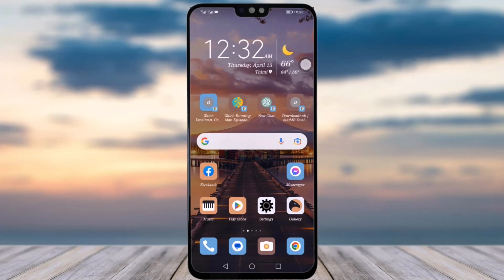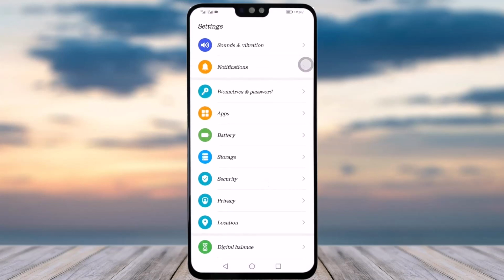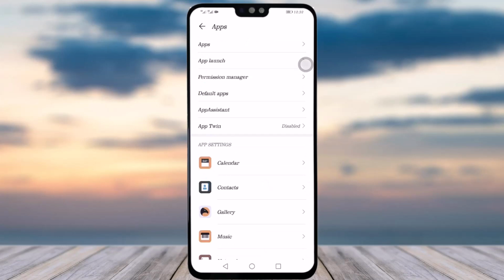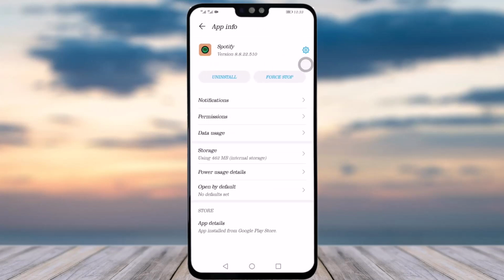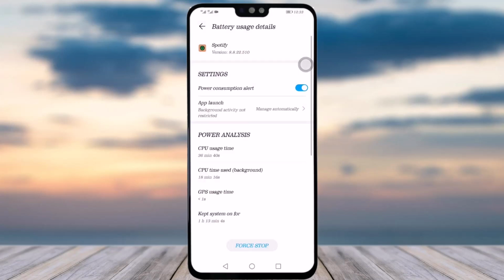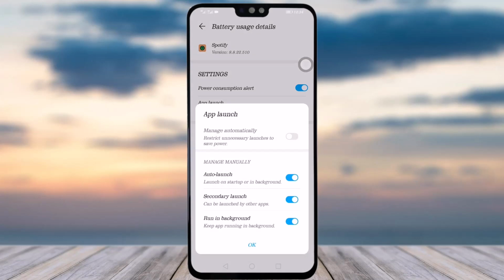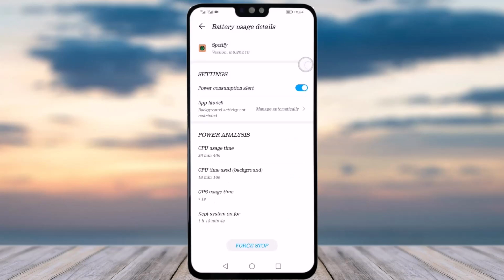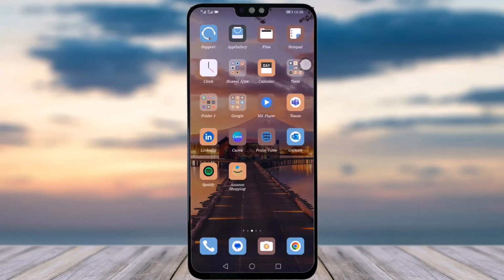How To Fix Playback Problem On Spotify | 2023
In this tutorial, I will guide you on how you can fix your playback problem on Spotify app.
0:00 Intro
0:14 Refresh app
0: 29 Settings
1:11 Conclusion